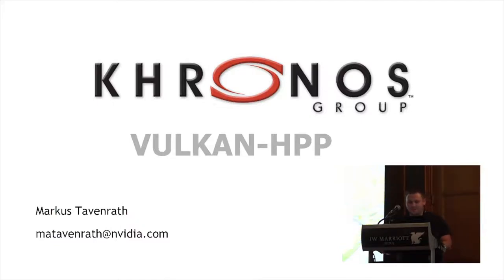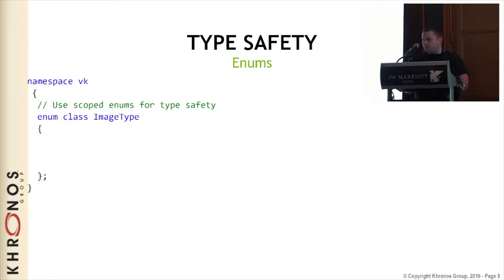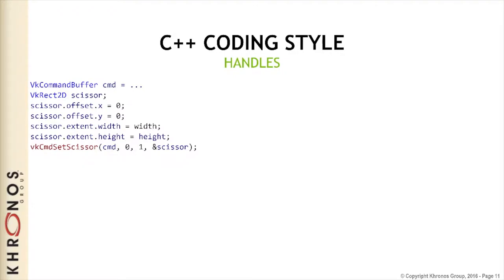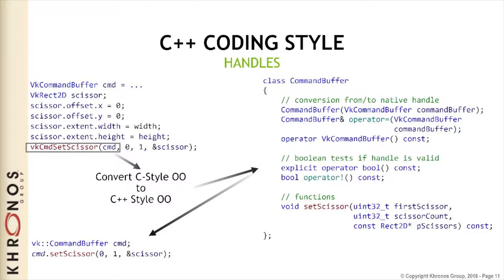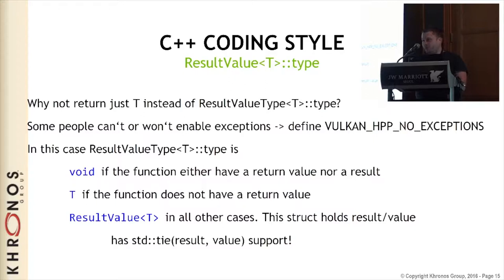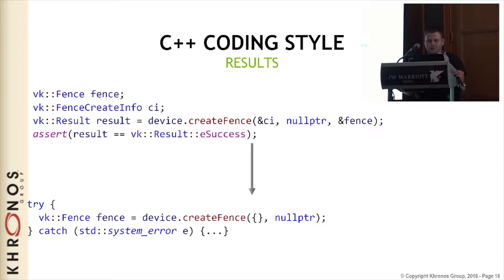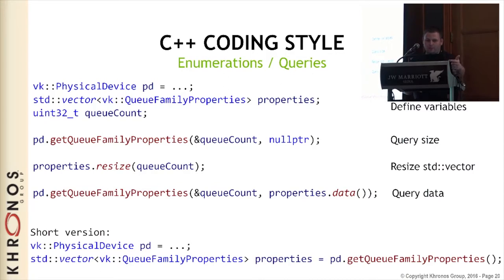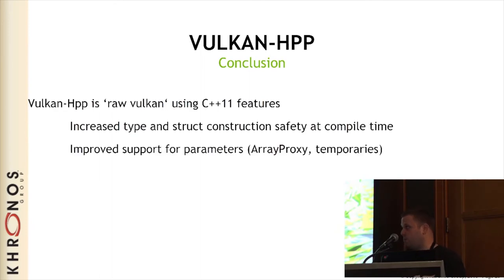Vulkan HPP 2016 Khronos DevU Seoul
C/C++ with Vulkan-Hpp

Speaker: Markus Tavenrath

2016 DevU Seoul